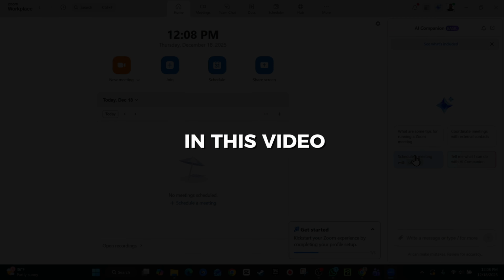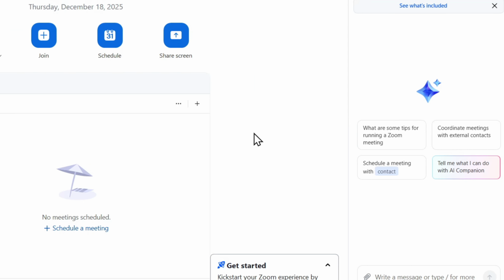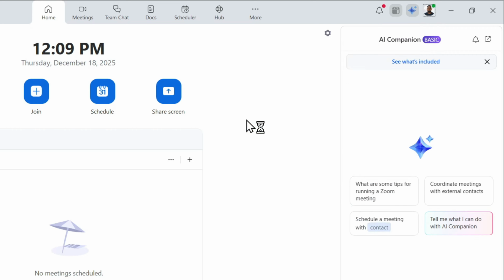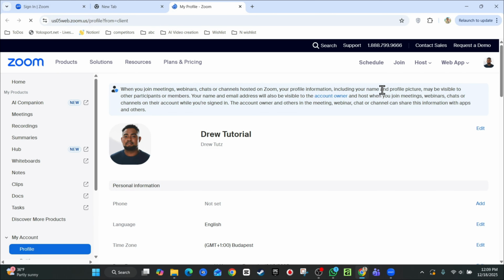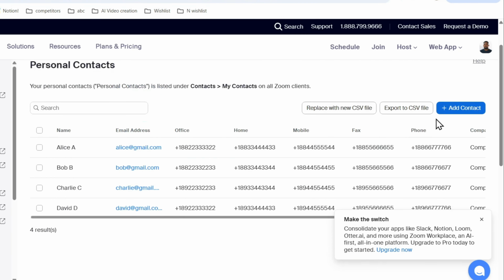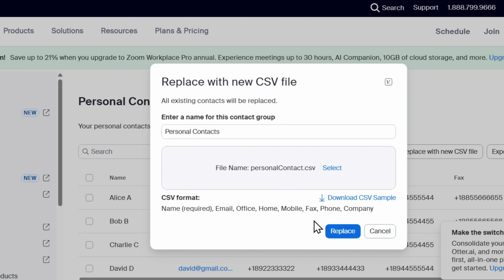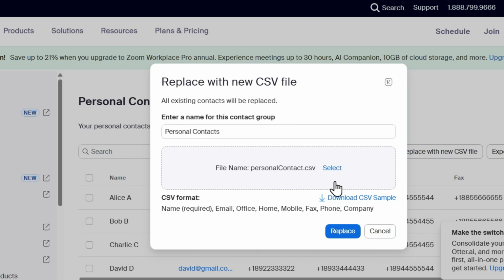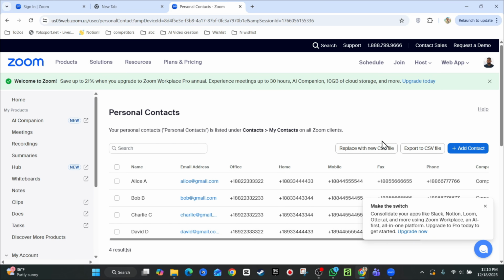How to Replace Zoom Contacts With a New CSV File (Step-by-Step, 2026)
How to replace Zoom contacts with a new CSV file is the fastest way to clean up your contact list and keep everything up to date. In this Drew Tutorial, I’ll show you exactly how to upload a new CSV file in Zoom and replace your existing contacts step by step.

In this video, you’ll learn:

Where to manage contacts in your Zoom account
How to format a CSV file correctly for Zoom
How to import a new CSV file and replace contacts
Common CSV import errors and how to avoid them
Best practices for managing Zoom contacts in 2026

This tutorial is perfect if you’re updating company contacts, switching systems, or cleaning up duplicates in Zoom.

🎥 Watch related Drew Tutorial videos on Zoom settings, account management, and productivity tools.